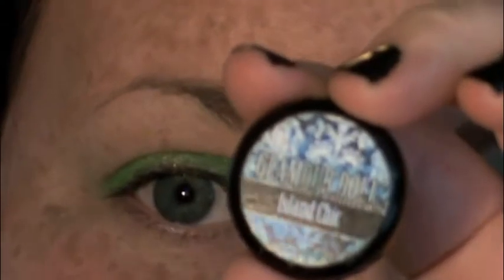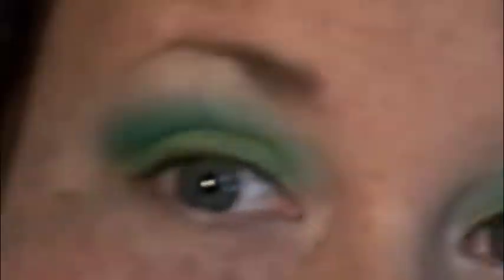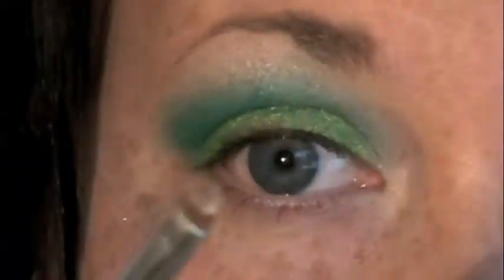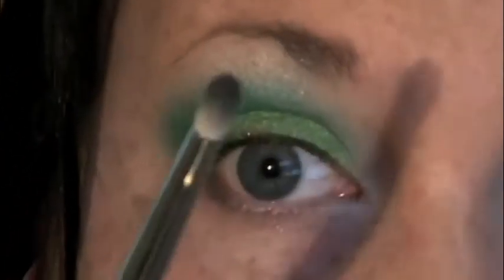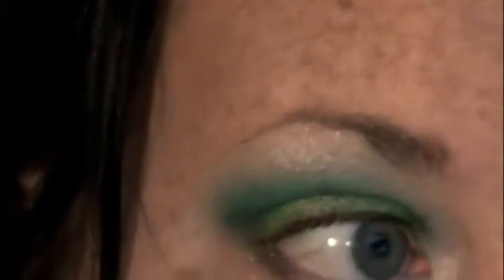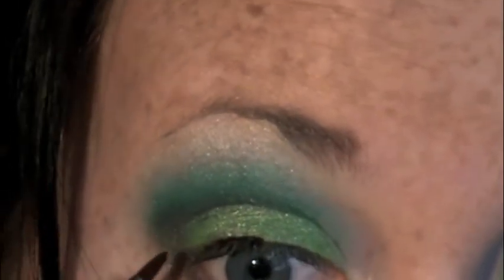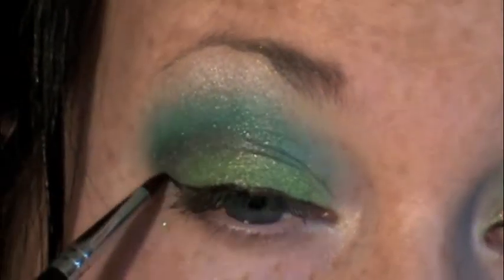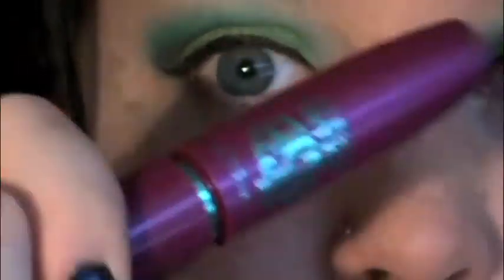Cool Colors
You can still get the 2010 labels at a discounted price!

And...the Big Cities Collection too!